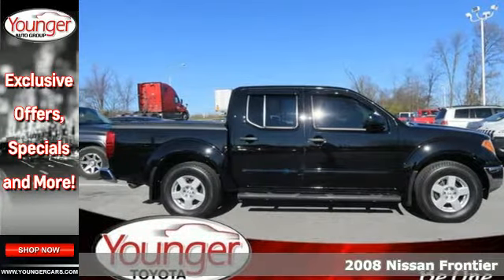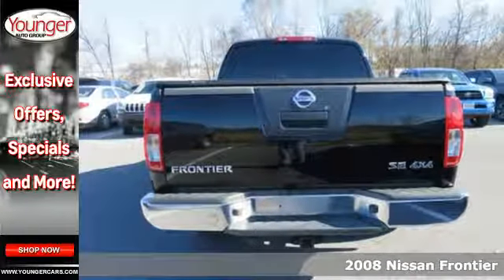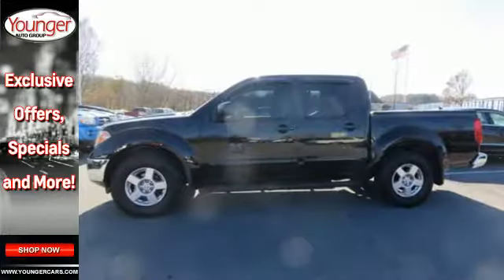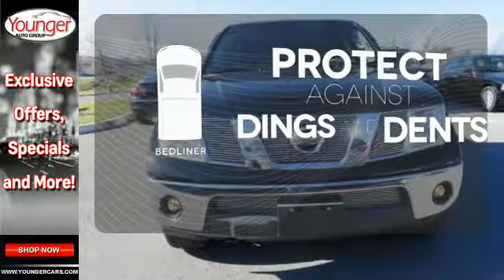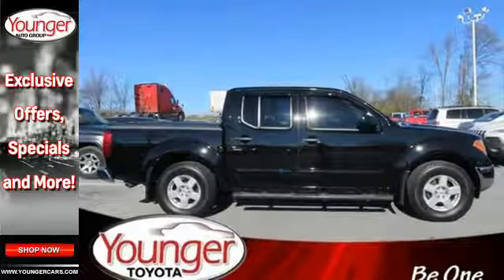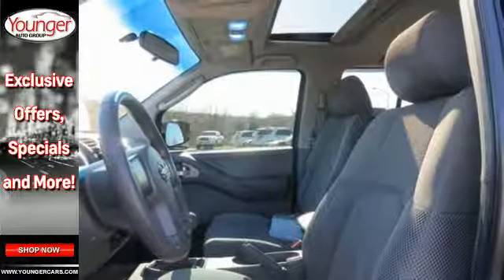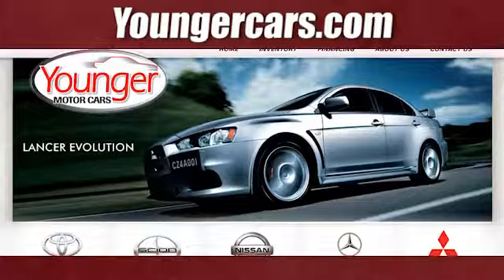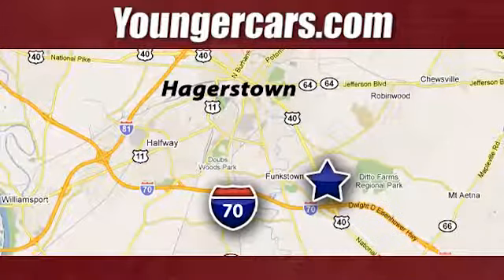Used 2008 Nissan Frontier Frederick MD Hagerstown, WV T2622902 - SOLD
Year: 2008
Make: Nissan
Model: Frontier
Trim: SE w/ROOF
Engine: 6 Cyl. 4.0L
Transmission: Manual
Color: SUPER BLACK
Interior: Gray
Mileage: 201181
Stock #: T2622902
VIN: 1N6AD07W68C433400
This Nissan Frontier has a powerful Gas V6 4.0L/241 engine powering this Manual transmission. $1,528 below KBB Retail! 28 Carfax Service Records. Variable intermittent windshield wipers, Utili-Track channel system, Unique cloth seating surfaces.*This Nissan Frontier Features the Following Options *Tire pressure monitoring system, Tinted UV-reducing solar glass, Tilt steering column, Spray-on bed liner, Side door guard beams, Reminders-inc: low fuel/washer fluid, driver fasten front seat belt, Reclining front bucket seats w/adjustable active head restraints, Rear under seat storage w/floor versatility, Rear heater duct, Rear defroster.*Drive Your Nissan Frontier SE With Confidence *Carfax reports: No Damage Reported, No Accidents Reported, 28 Service Records.*Stop By Today *Stop by Younger Toyota Motorcars located at 1935 Dual Highway, Hagerstown, MD 21740 for a quick visit and a great vehicle!

Be One!

Address:
1945 Dual Highway